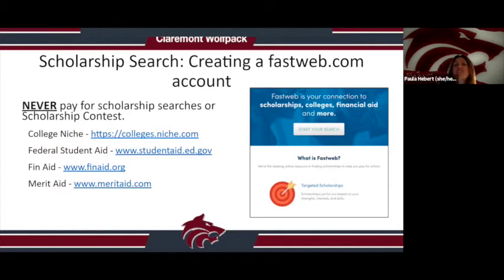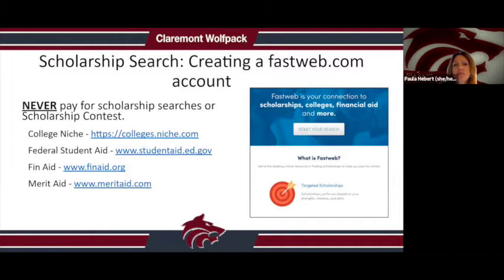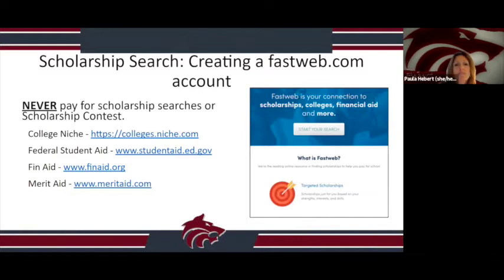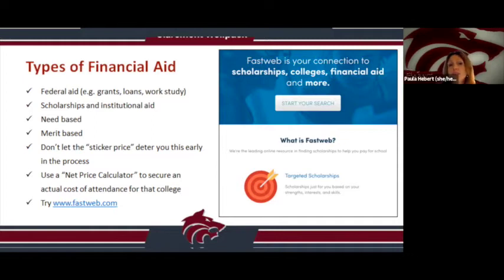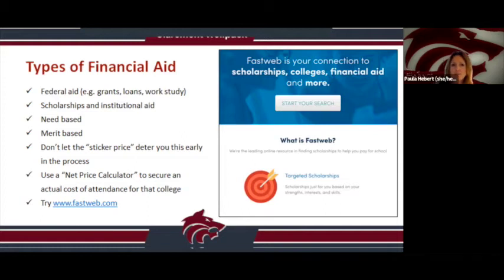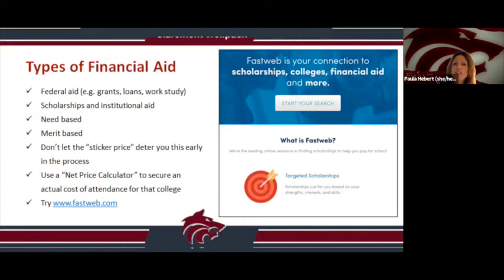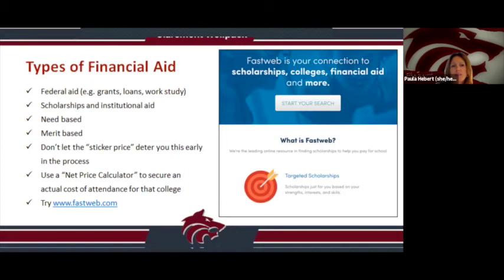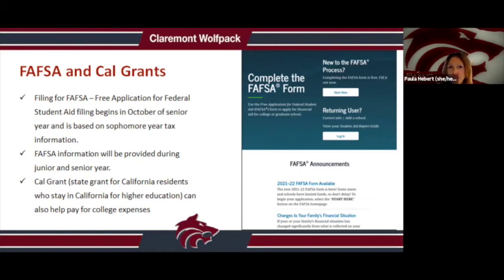SchooLinks Webinar Scholarships